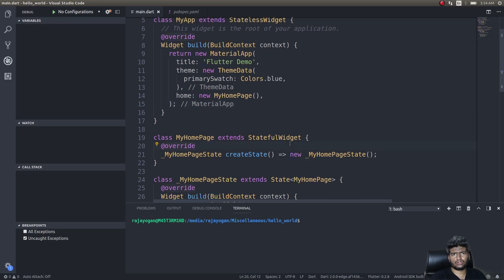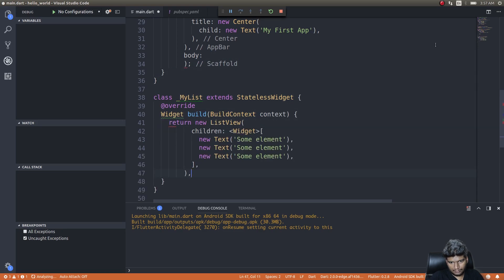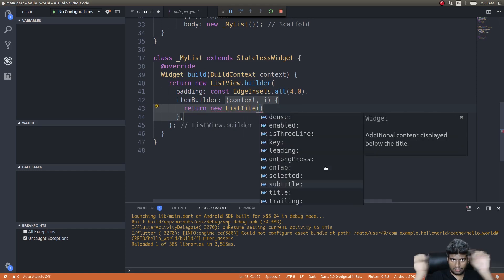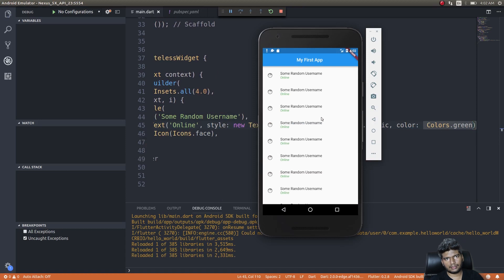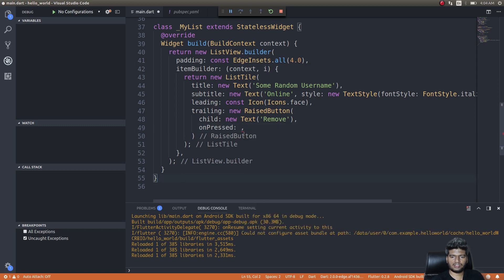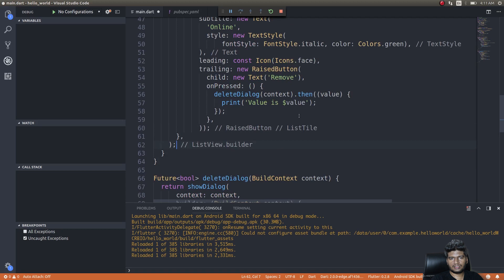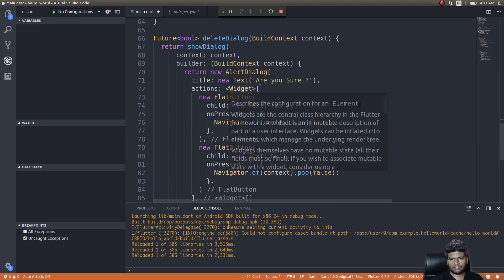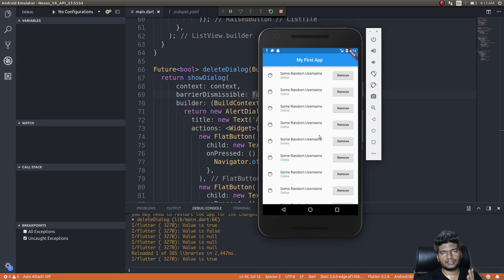Flutter - Lists & Dialogs